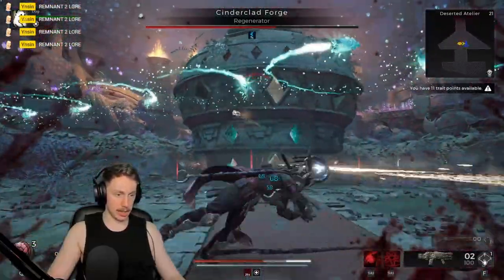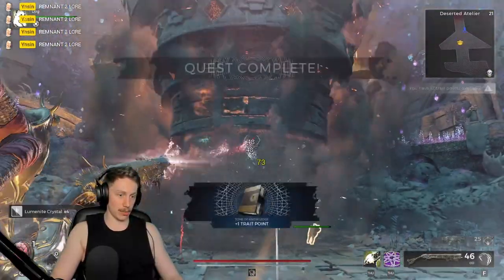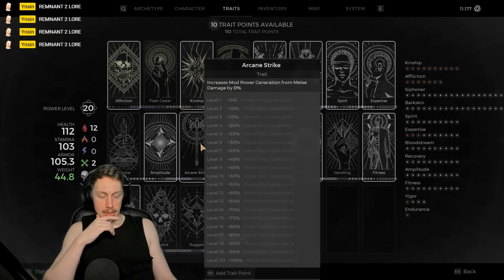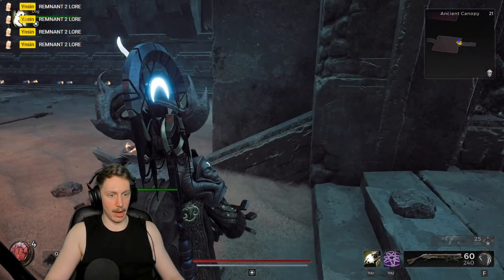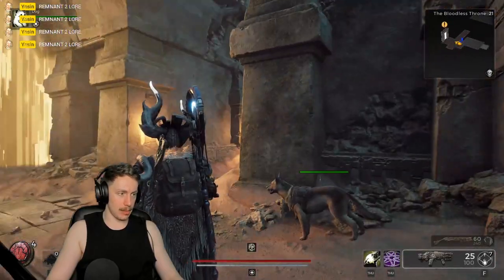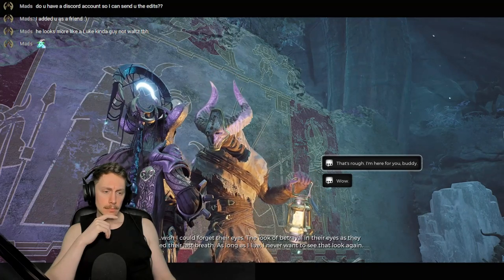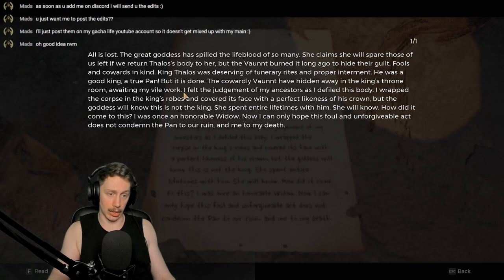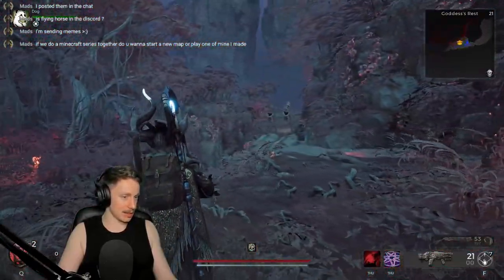ALREADY SOLVING PUZZLES - Remnant 2: Forgotten Kingdom #2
It's been too long. Let's check this out.